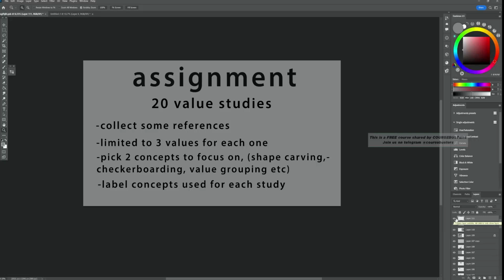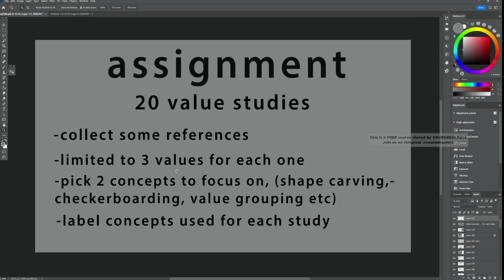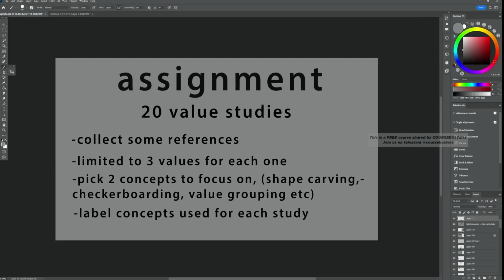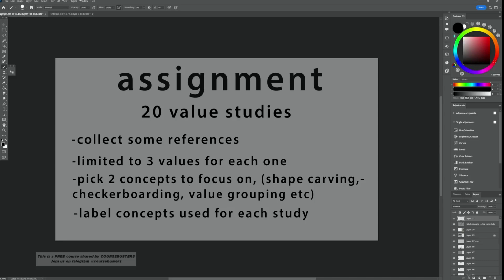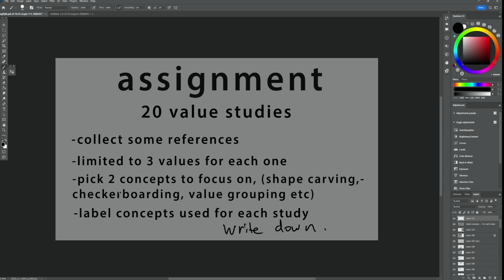13 Assignment Homework